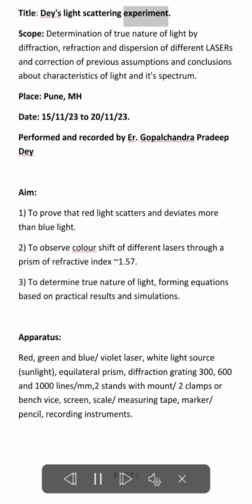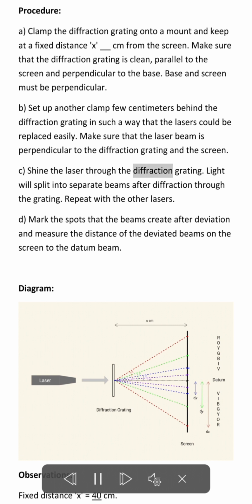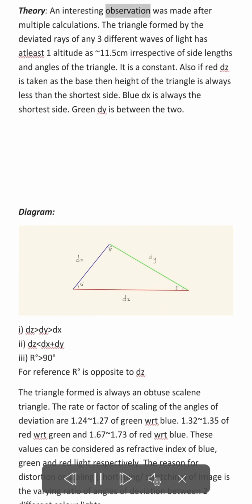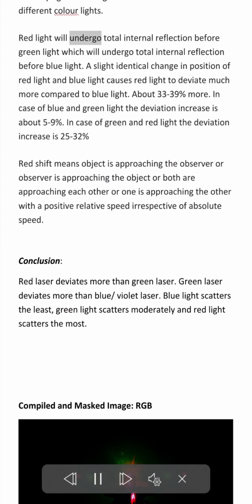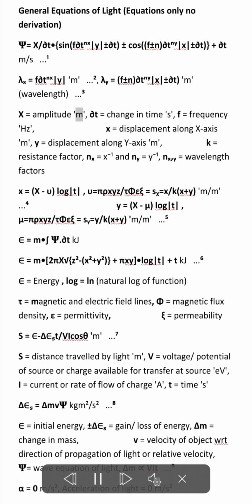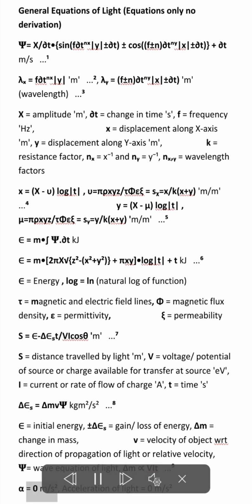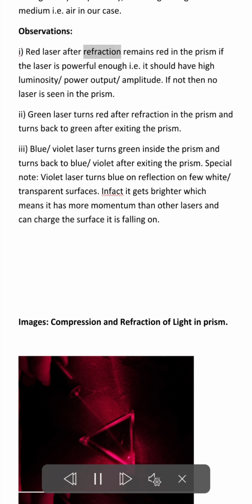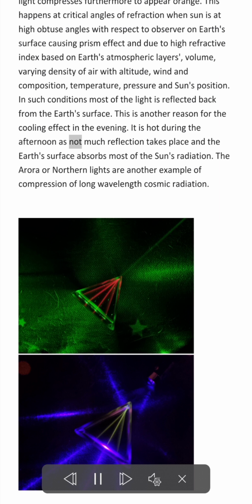Dey's light scattering experiment